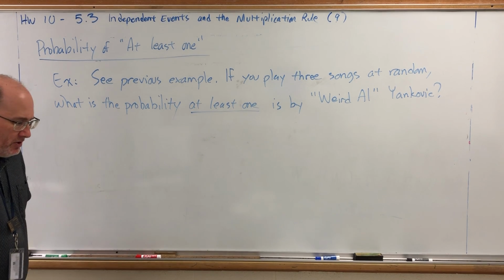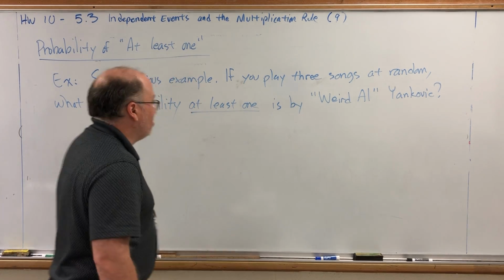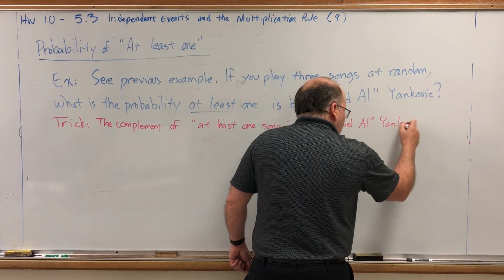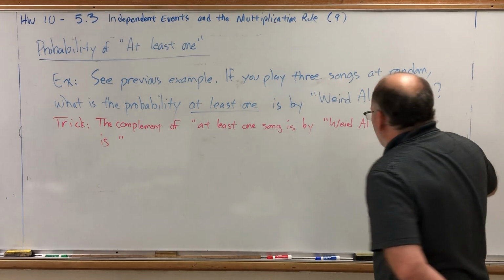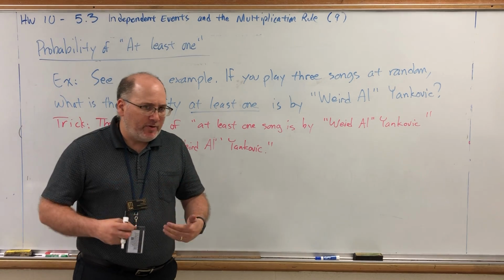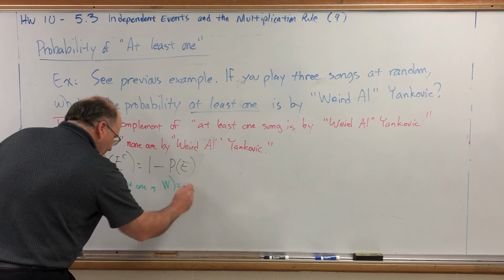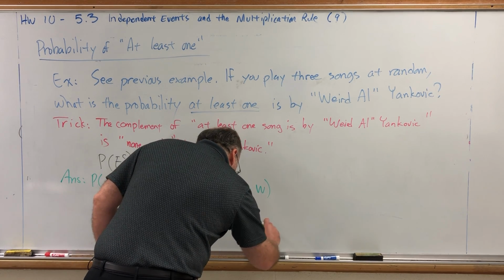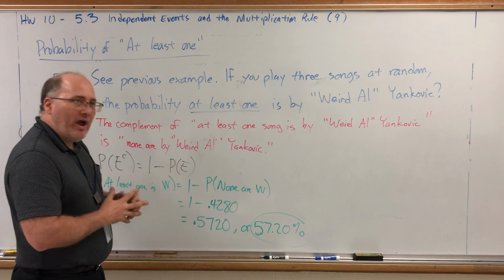HW 10 Sect 5.3 (9) Independent Events & the Multiplication Rule - "At Least One" Probabilities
Ninth video for HW 10 Section 5.3 - Independent Events and the Multiplication Rule for MATH 1342 900 at Tyler Junior College, Spring 2020